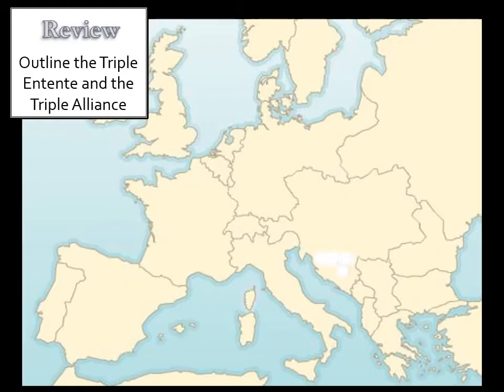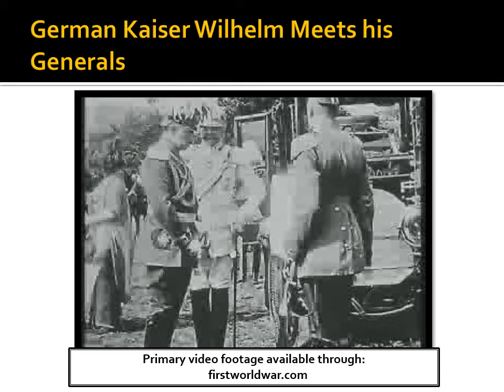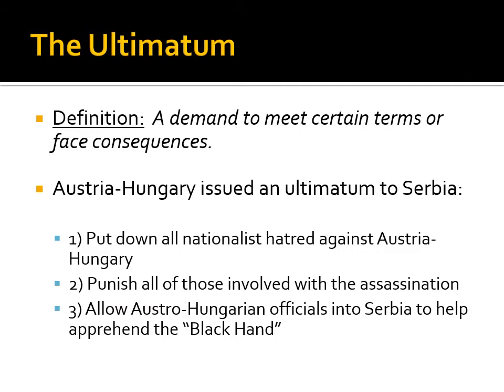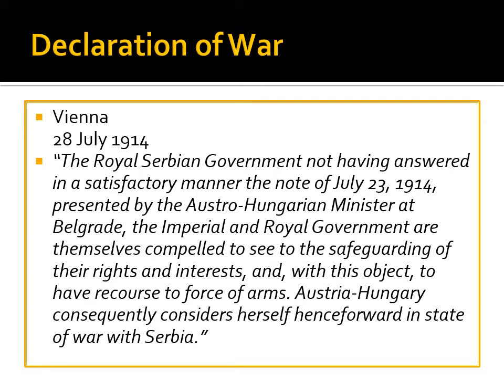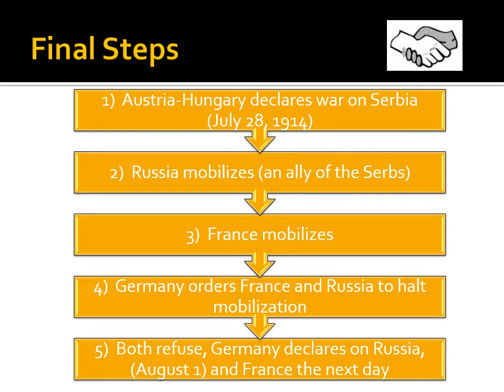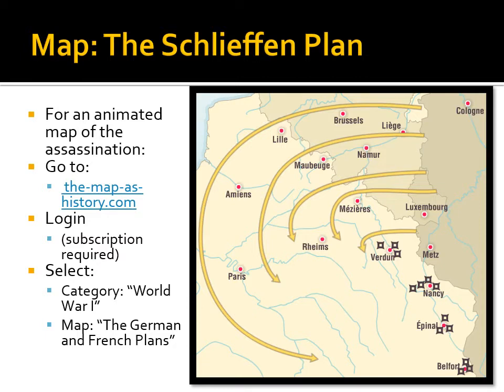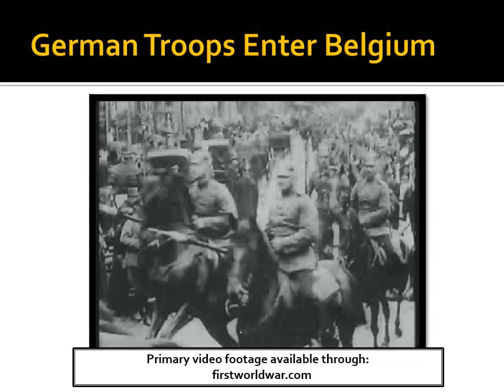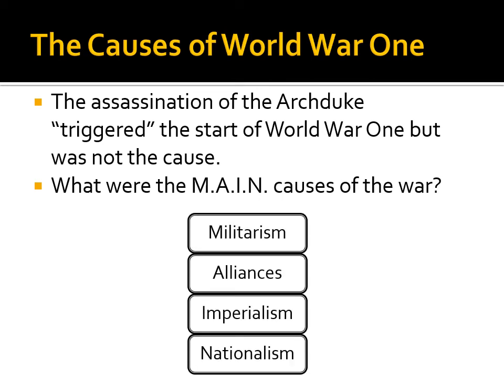2.2 Video Lecture The Final Steps to War (World War One - Europe 1914)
This video profiles the final steps to war in Europe following the assassination of the Archduke.  Ultimatum from Austria-Hungary to Serbia, German support for Austria-Hungary, mobilization, the Schliefflen Plan, and the entry of Britain.